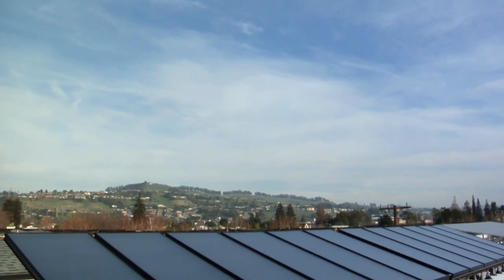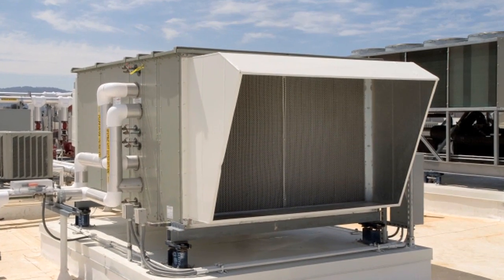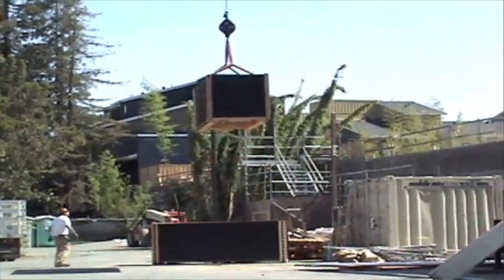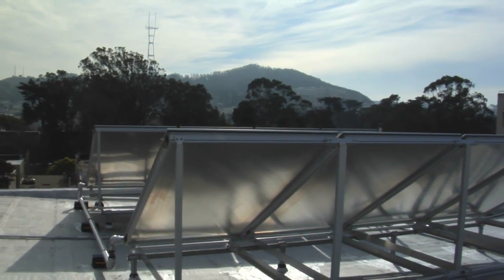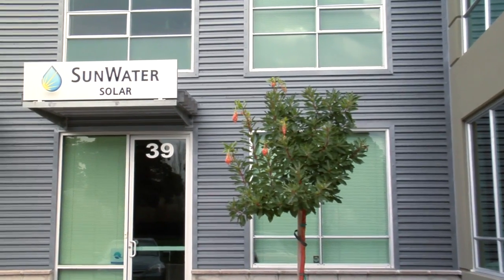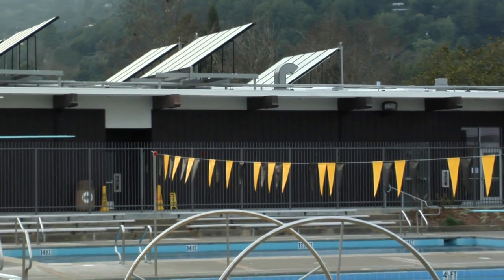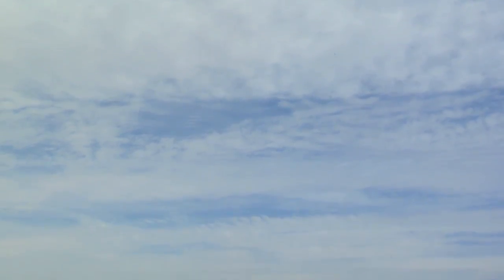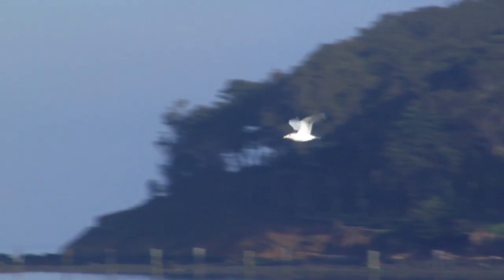Solar Hot Water Today for a Sustainable Tomorrow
Solar Hot Water Today for a Sustainable Tomorrow provides an overview of Solar Thermal technology and its history, benefits and applications. The video is narrated by SunWater Solar's executive team, who are among the most knowledgeable experts in the U.S. Solar Thermal industry. Loaded with insightful commentary and high-quality footage of Solar Thermal systems in action, the video introduces viewers to a technology whose brightest days are still ahead, and that will play a vital role in reducing pollution and reliance on fossil fuels.